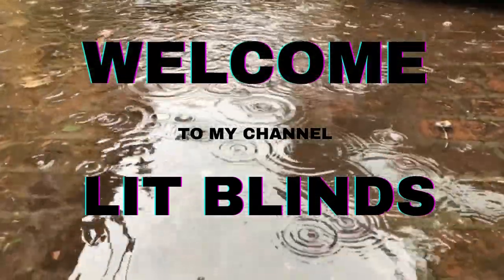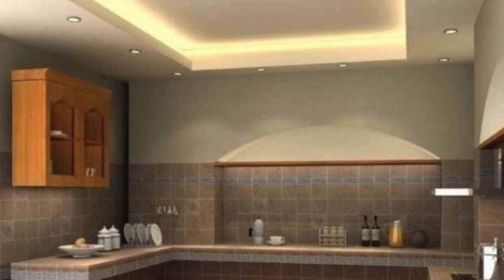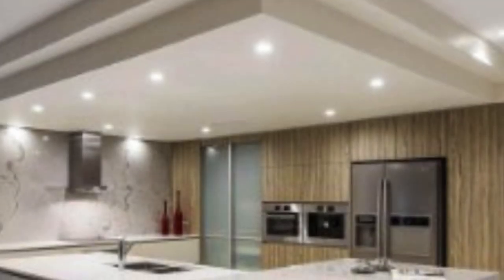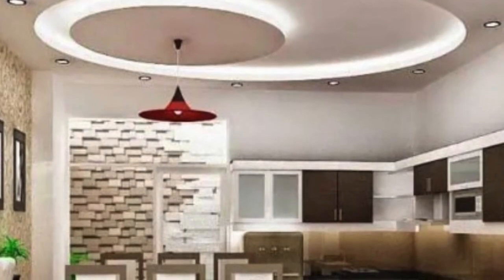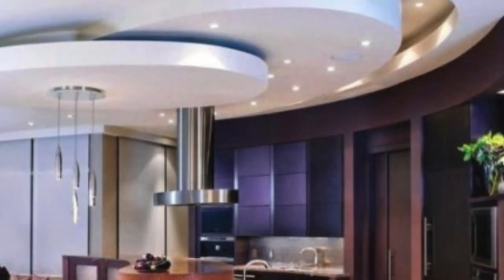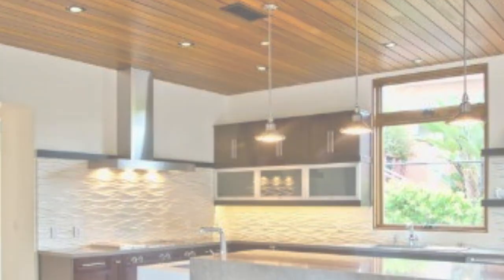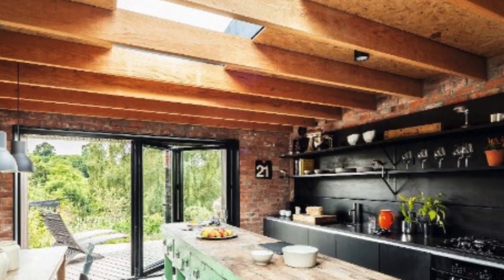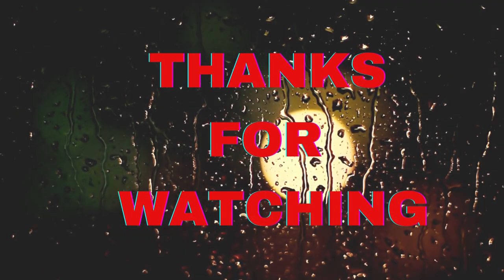COOL CEILING DECORATION IDEAS IDEAS | @LitBlinds